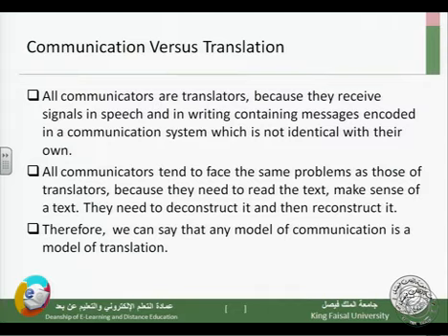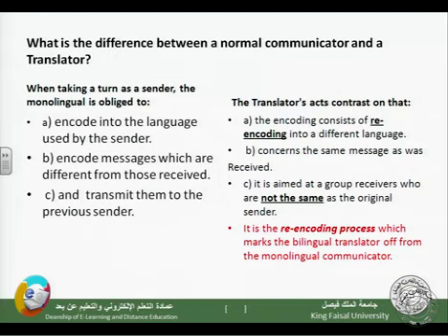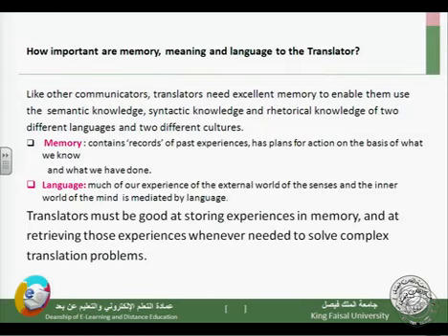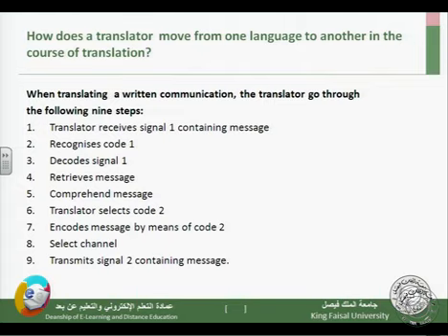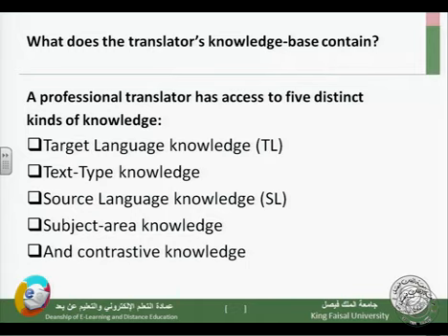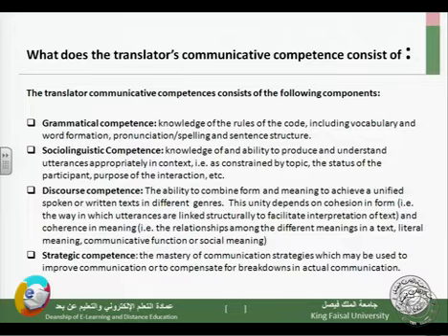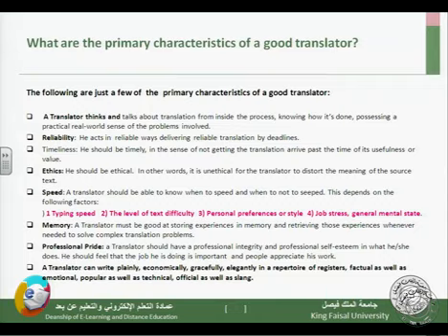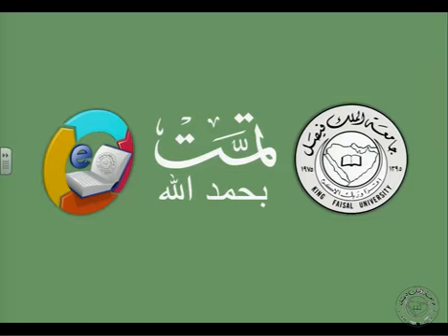02 Theory of Translation 370 Dr. Ahmad M Halimah